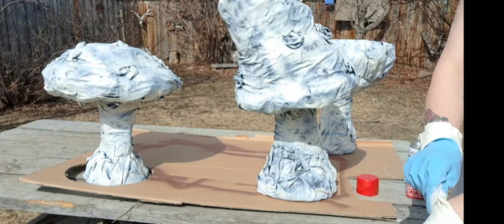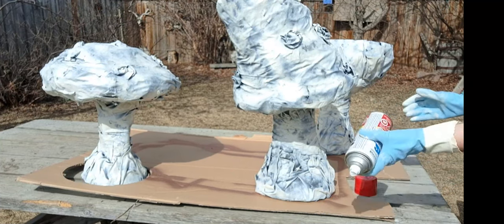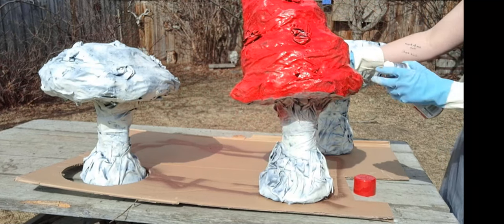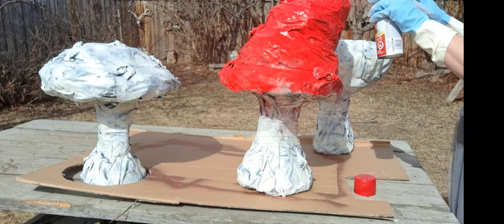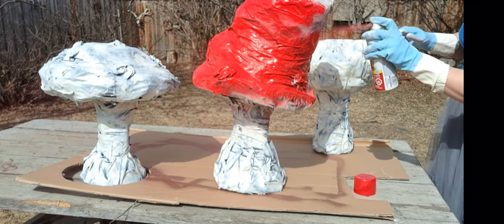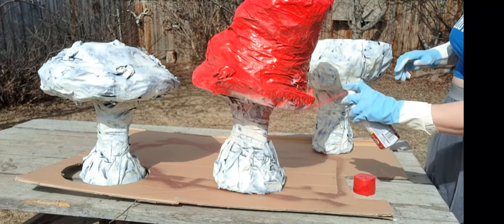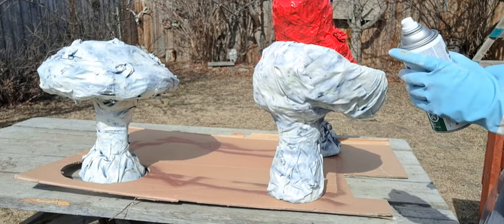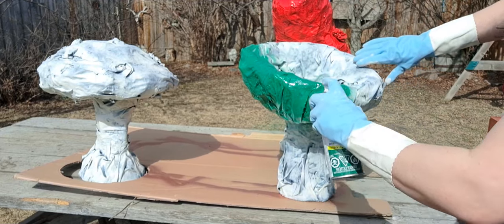Base Colors on Paverpol Mushrooms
Welcome to The Imaginairum's Fairytale Collection! Come join me on my journey to creating the most interesting pieces.

Check out some places where I hang out!